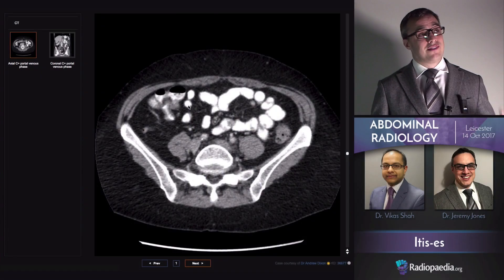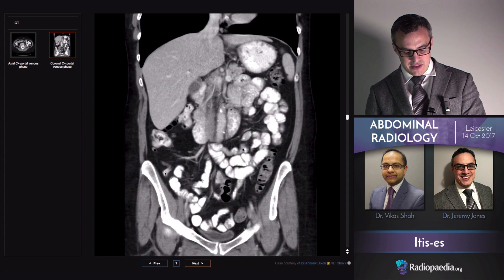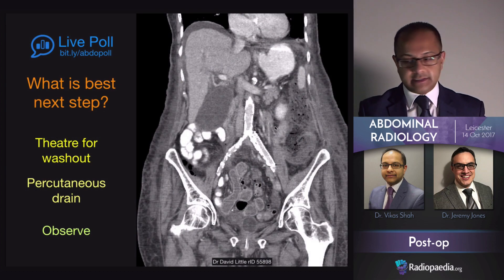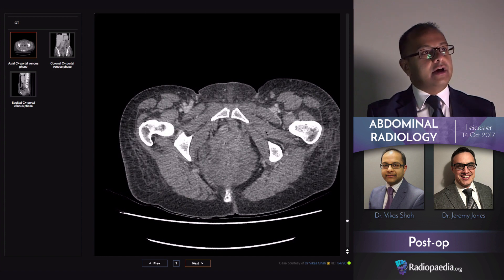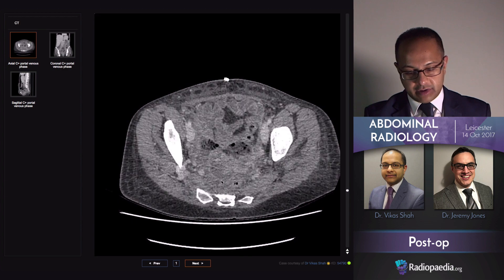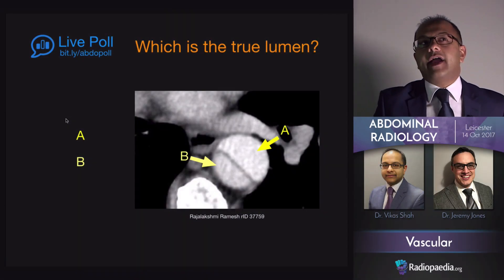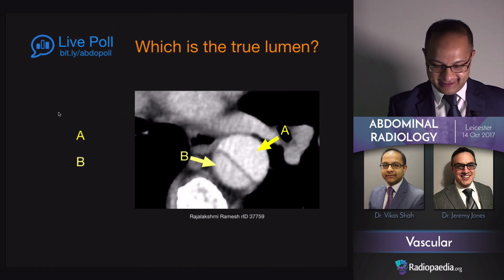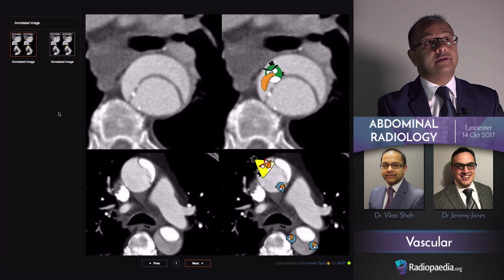Abdominal Emergency Radiology Course - Trailer